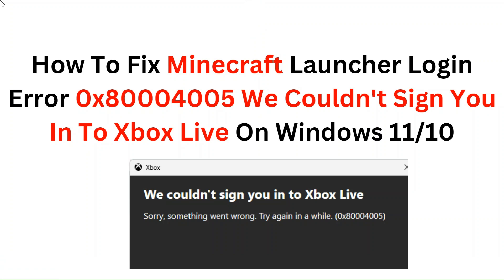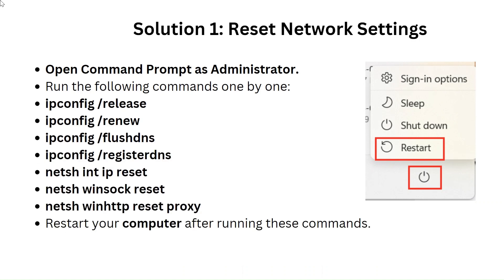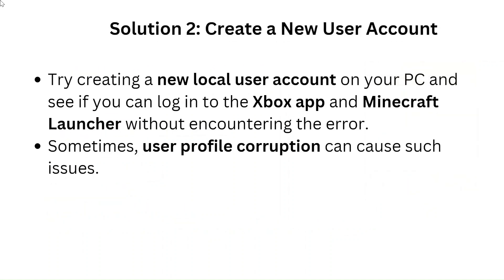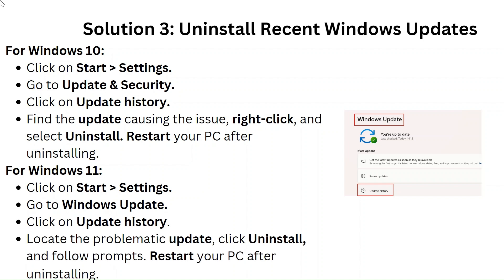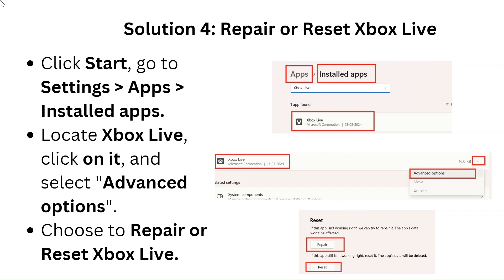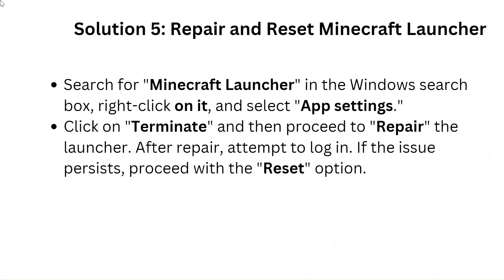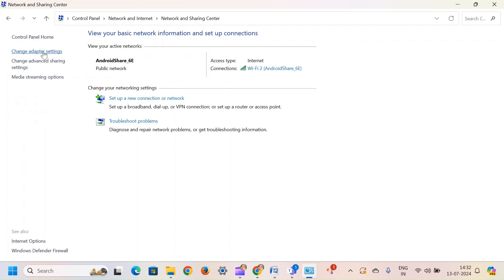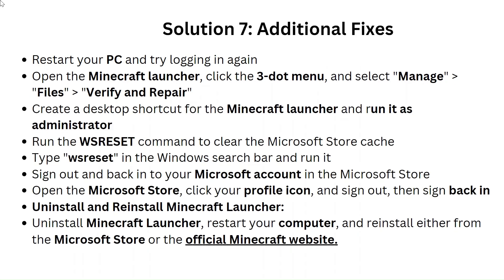Fix Minecraft Launcher Login Error 0x80004005 We Couldn't Sign You In To Xbox Live On Windows 11/10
In this video, learn how to troubleshoot and fix the Minecraft Launcher Login Error 0x80004005 We Couldn't Sign You In To Xbox Live On Windows 11/10. Follow step-by-step instructions to resolve this common issue and get back to enjoying your Minecraft gameplay without any interruptions.
Note: Minecraft link is mentioned below

00:16 - Solution 1: Reset Network Settings
00:49 - Solution 2: Create A New User Account
01:06 - Solution 3: Uninstall Recent Windows Updates
01:38 - Solution 4: Repair Or Reset Xbox Live
01:54 - Solution 5: Repair And Reset Minecraft Launcher
02:17 - Solution 6: Change DNS Settings
02:48 - Solution 7: Additional Fixes